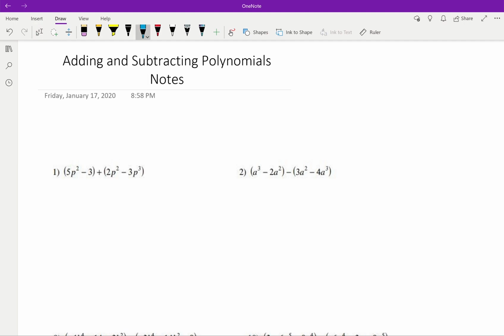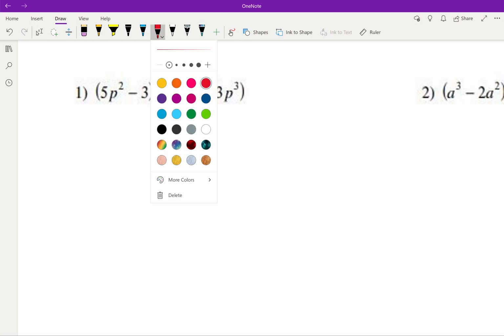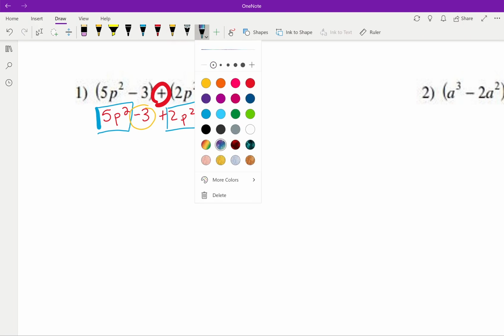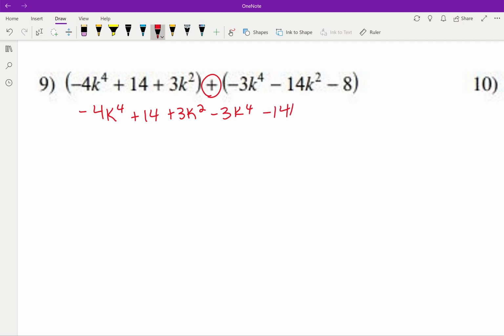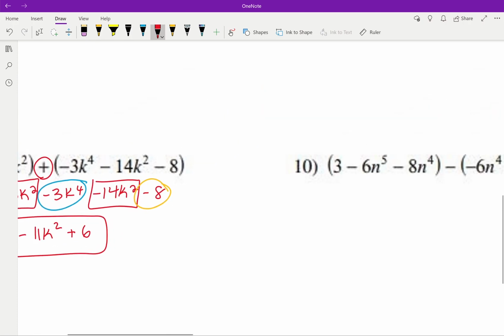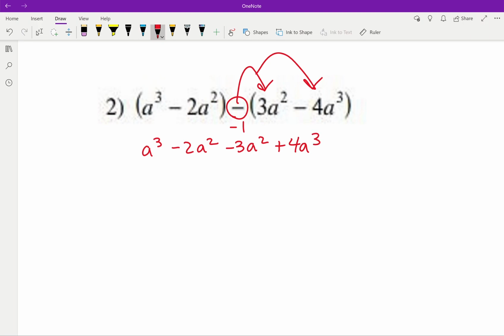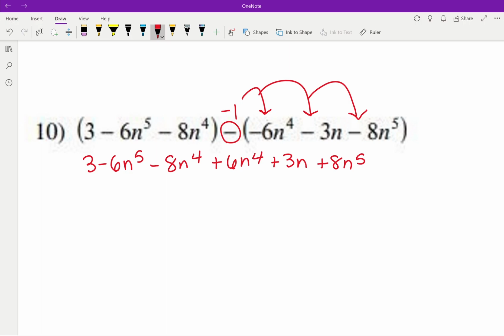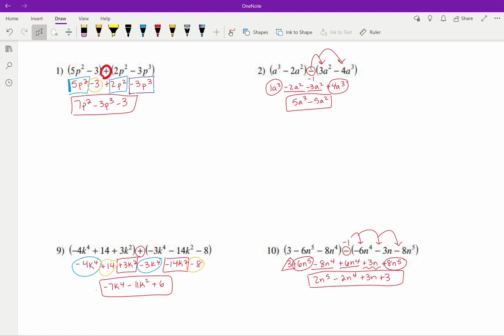Adding/ Subtracting Polynomials